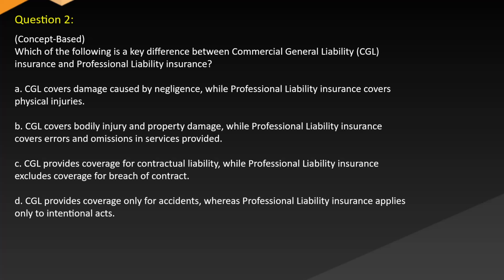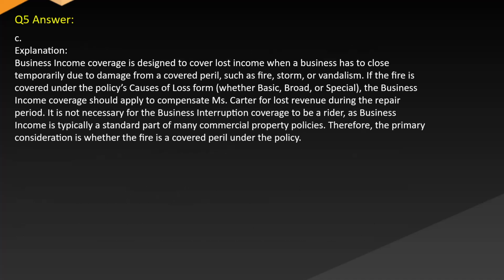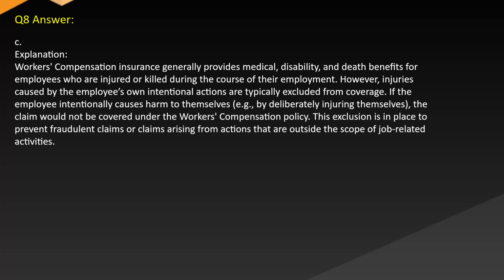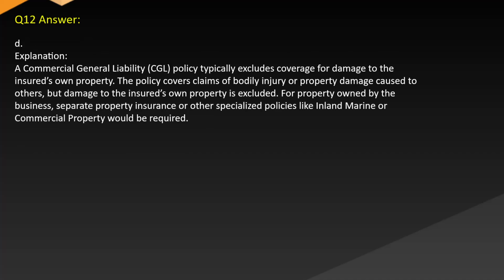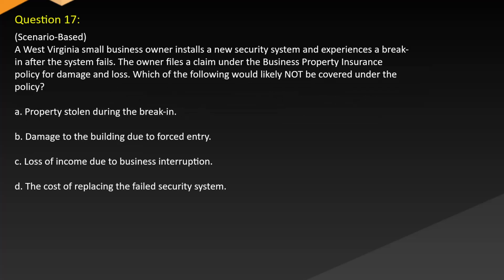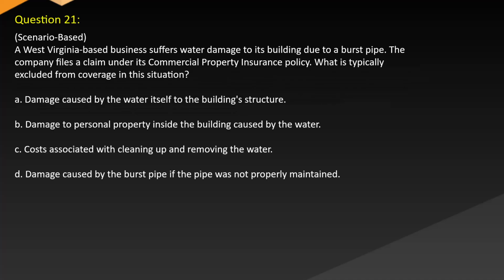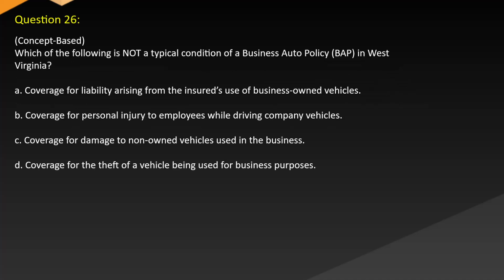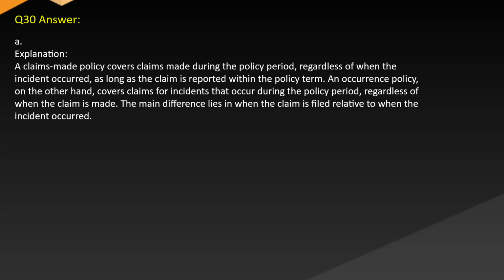West Virginia Commercial Lines Insurance Exam Free Practice Questions